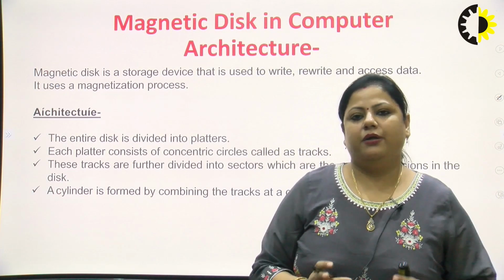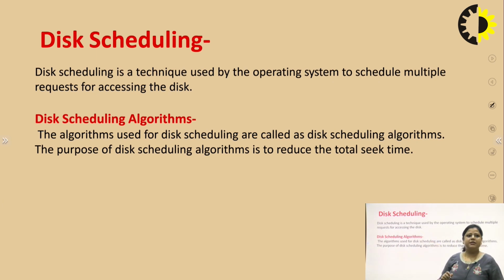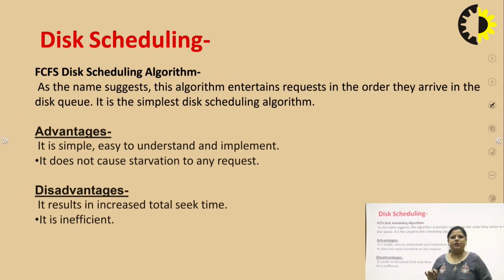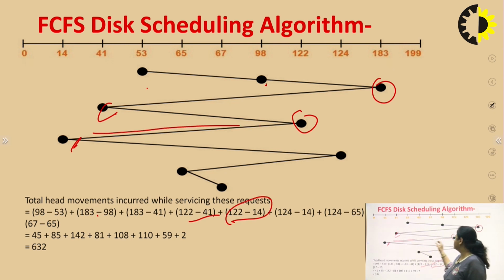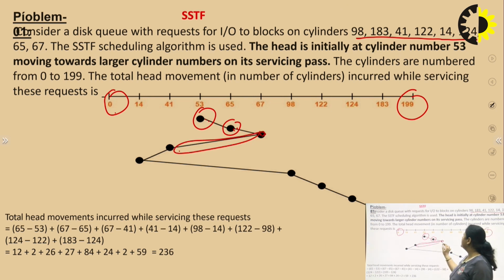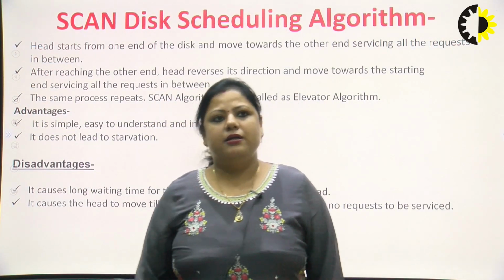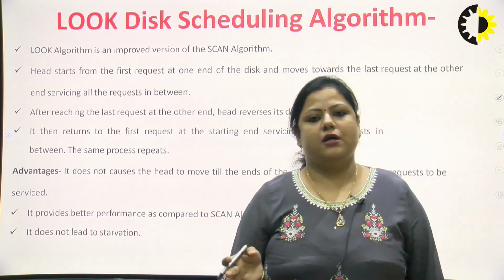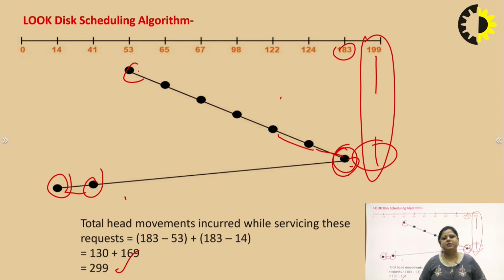''Disk Scheduling'' Operating System Lecture 03 By Ms Mili Srivastava, AKGEC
Disk scheduling is done by O.S to schedule I/O request arriving for the disk.